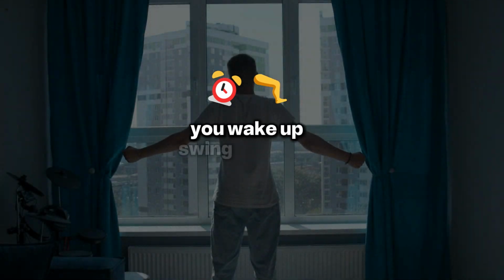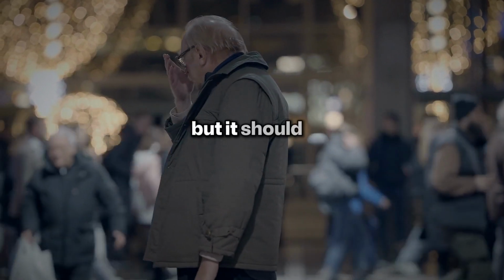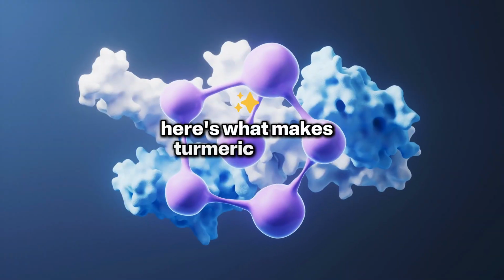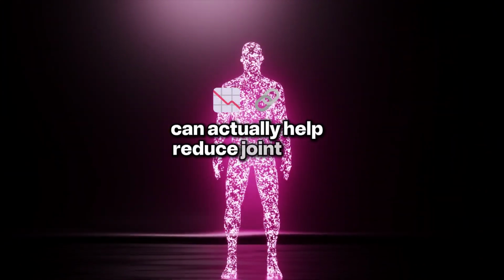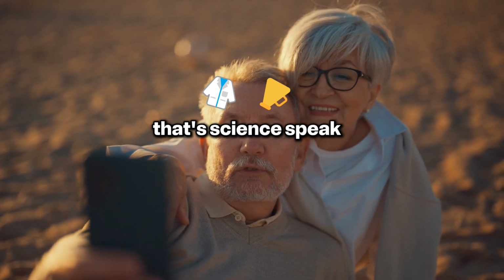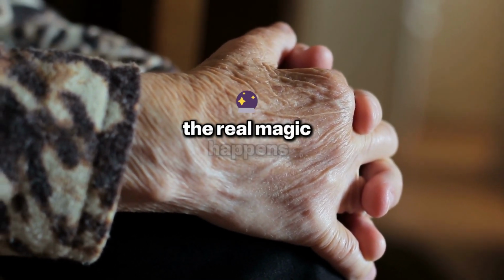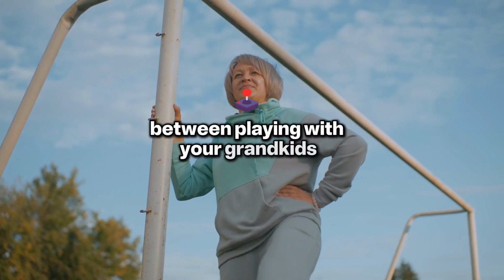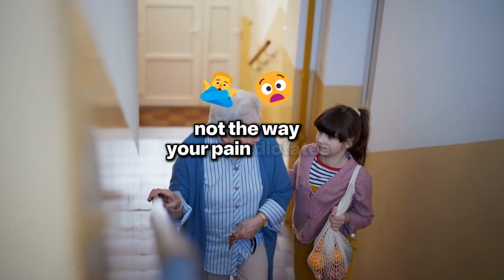Seniors, These 8 Collagen-Rich Foods REVERSE Joint Pain and Swelling Fast